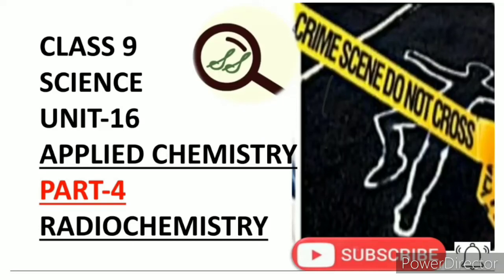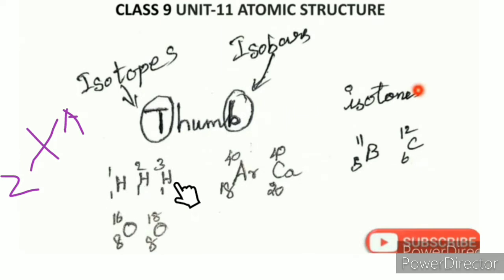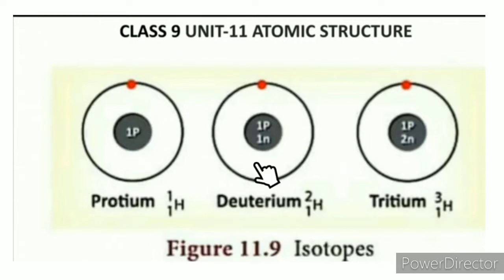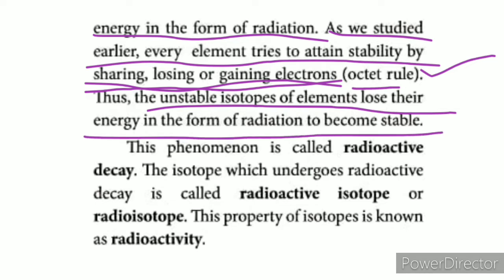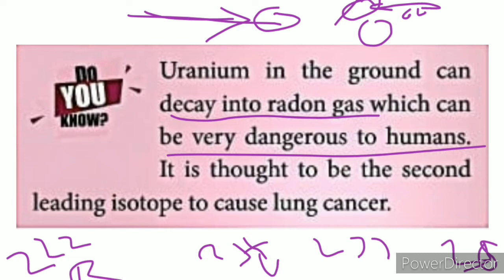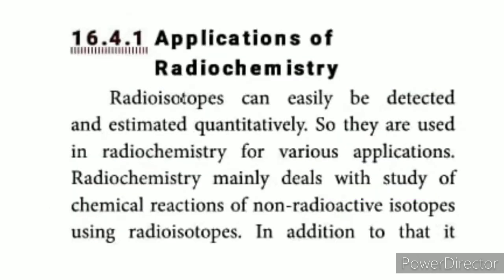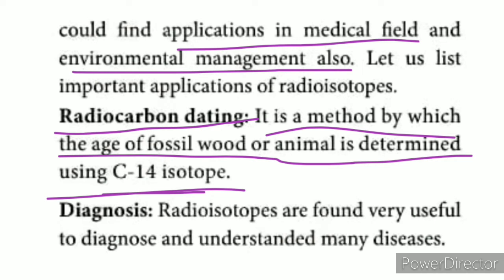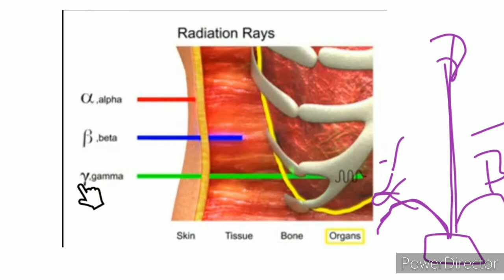CLASS 9 SCIENCE UNIT-16 APPLIED CHEMISTRY PART-4 RADIOCHEMISTRY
CLASS 9 SCIENCE | UNIT-16  APPLIED CHEMISTRY | PART-4 RADIOCHEMISTRY |  TN SAMACHEER SYLLABUS